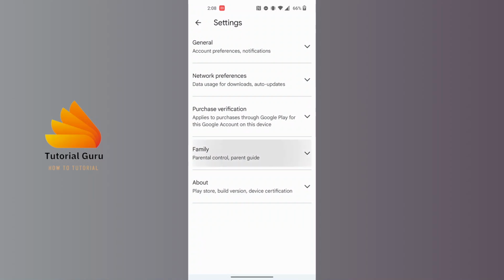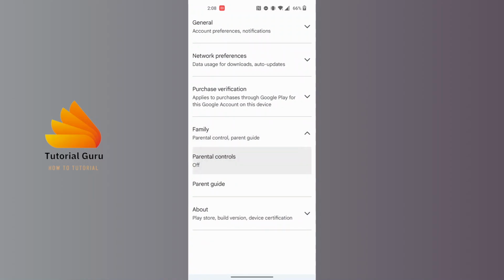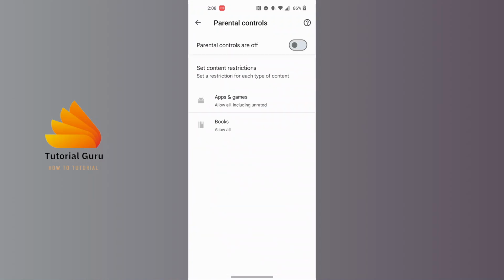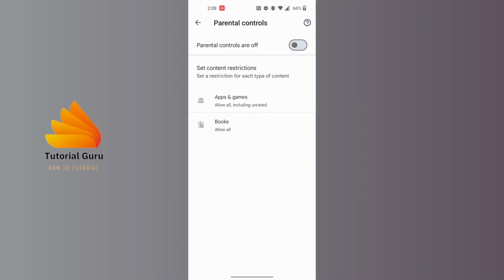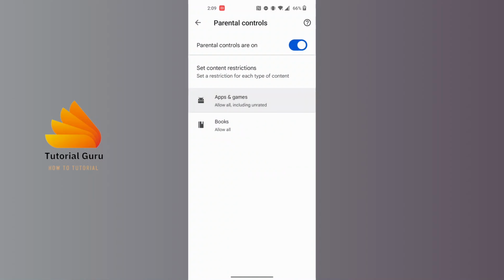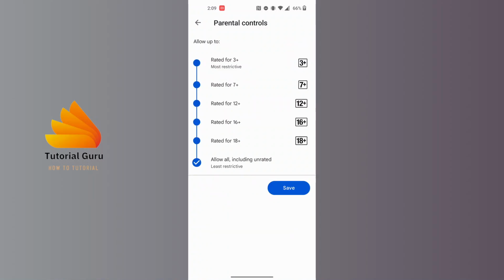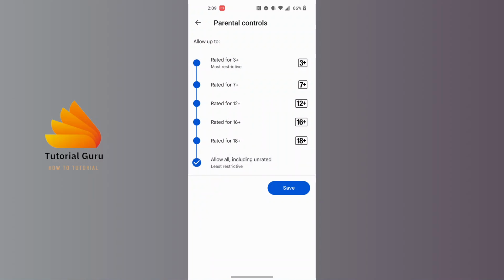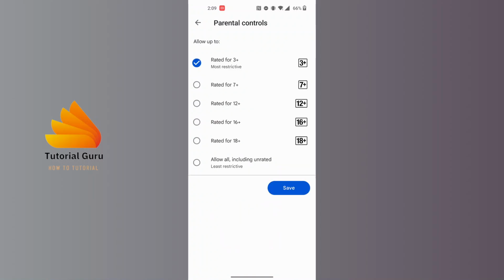How to Hide Apps on Play Store on Phone?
How to Hide Apps on Play Store on Phone | TutorialGuru

Looking to keep certain apps hidden or private on your Android device? This guide will show you the best ways to hide apps from appearing in the Play Store on your phone. Perfect for managing your app list, keeping personal apps private, or organizing your device to be clutter-free.